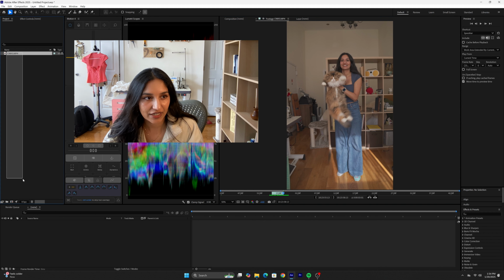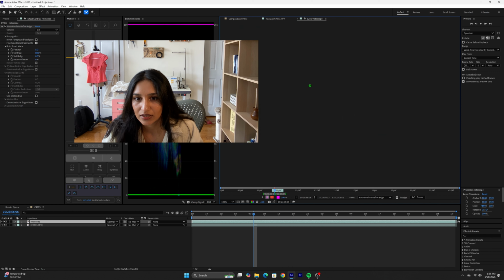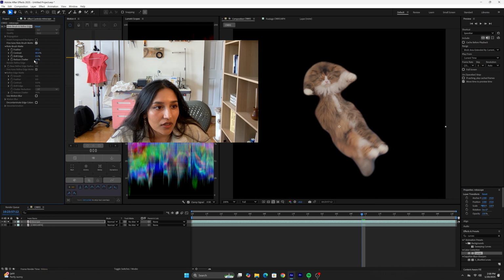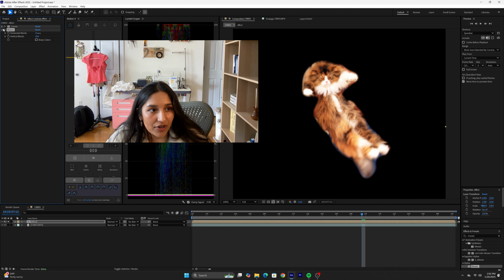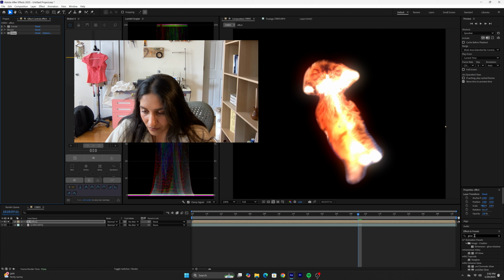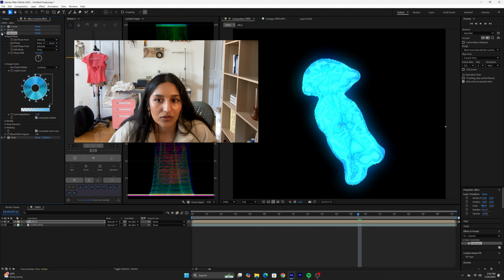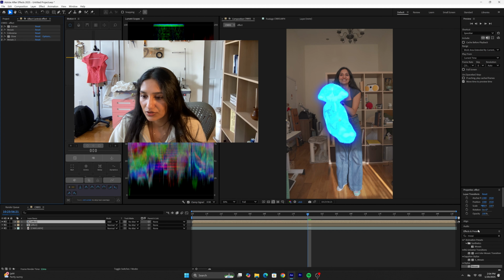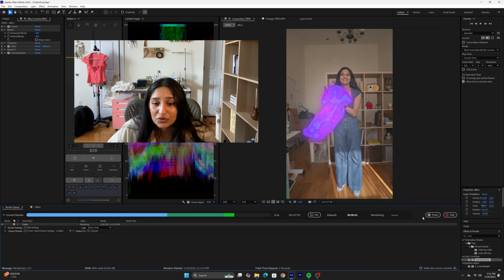How I created this glowing human effect ( EASY!)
Hi! My name is Zahra and I am a VFX artist @zarooza this is my first tutorial and hopefully more to come!